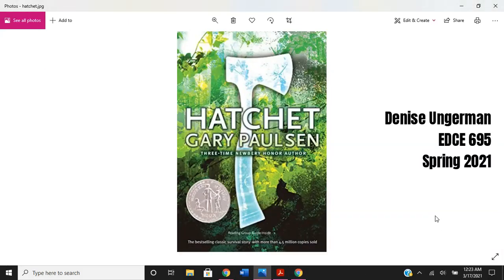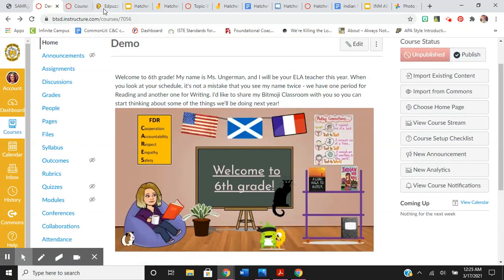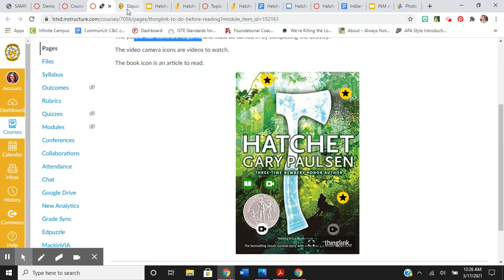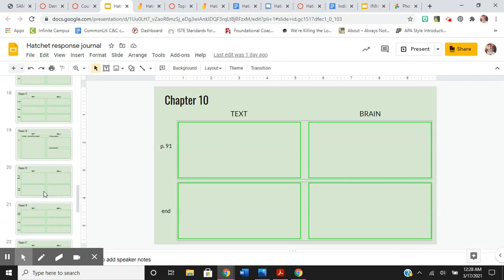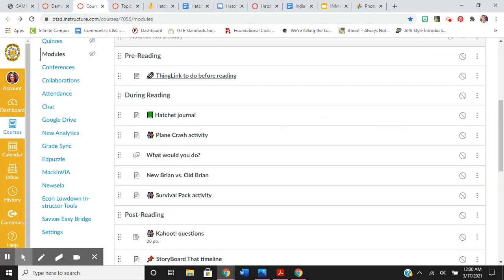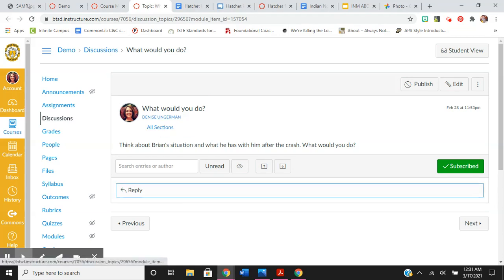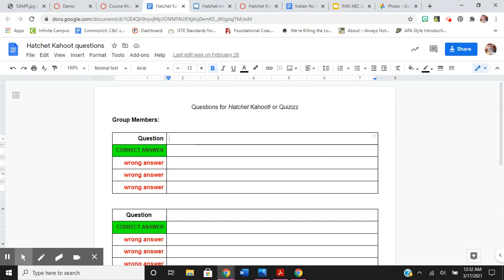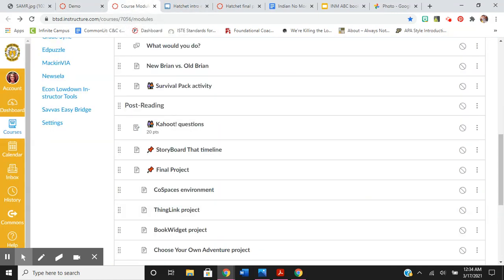Hatchet digital lesson for Canvas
For the final project in VOLT/EDCE 695: Design of Learning Environments II, I remade my Hatchet novel unit as a digital lesson plan. I used my Canvas “sandbox” to create the module with pages, assignments, and assessments including a rubric. I plan to implement this lesson with my students during the 4th marking period.

Here’s a tour of my virtual learning environment!